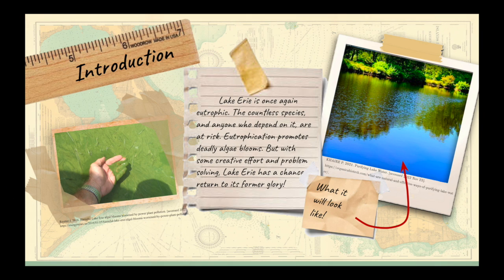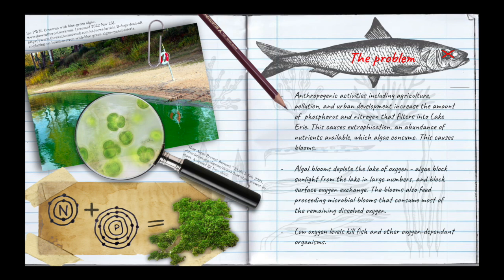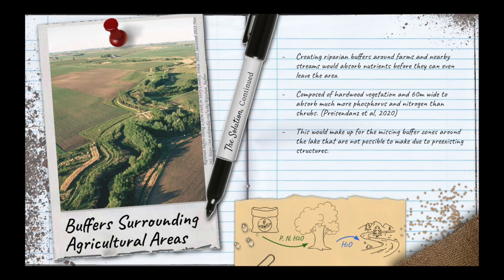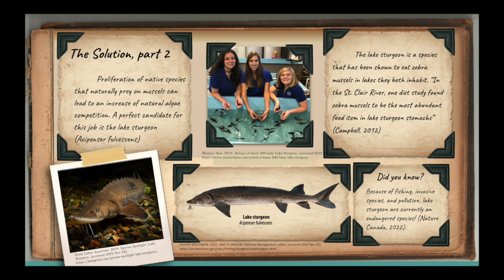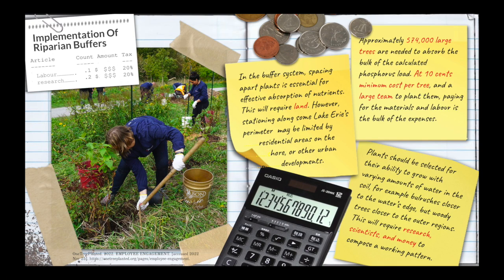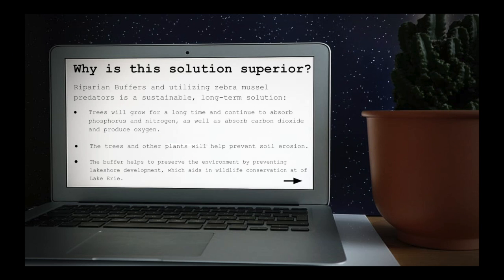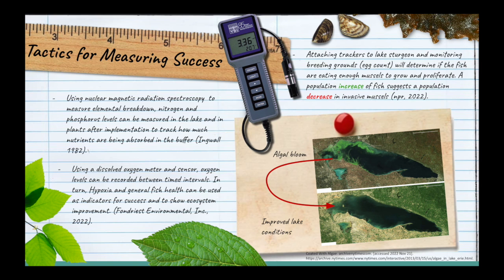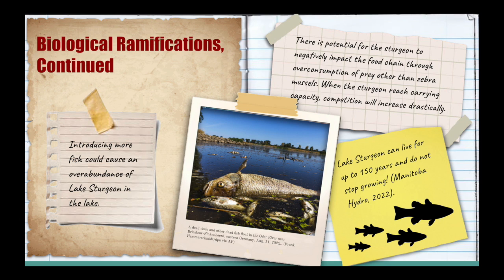PBL Project - Prevention of Algal Blooms in Lake Erie